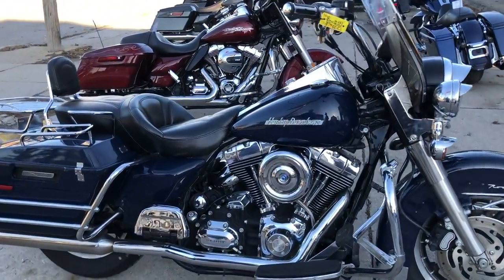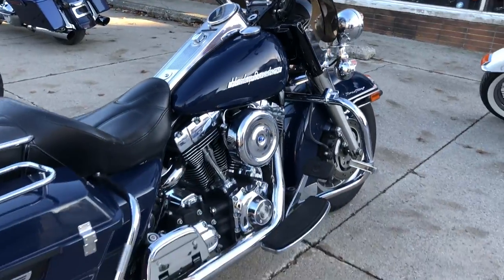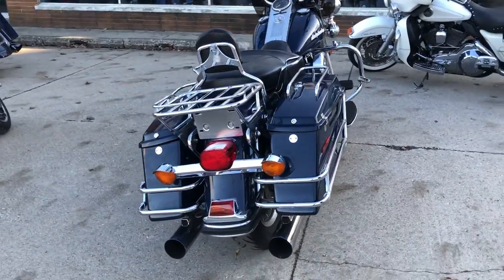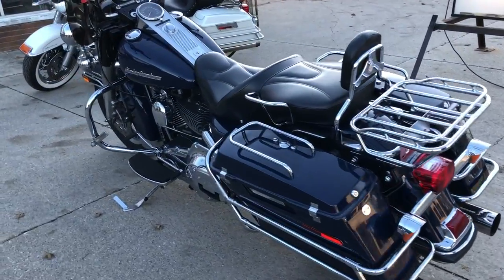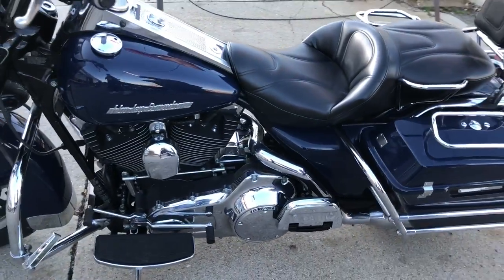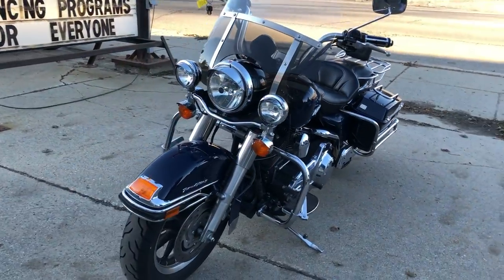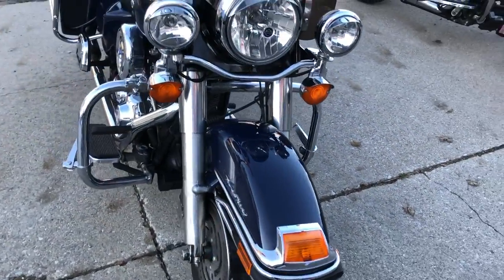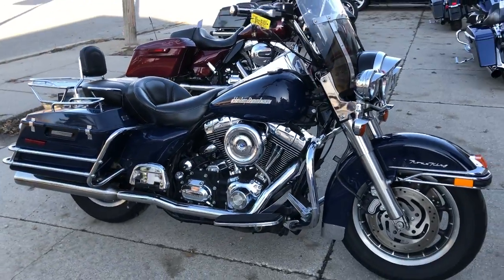2007 HARLEY FLHR FOR SALE IN MI U6495